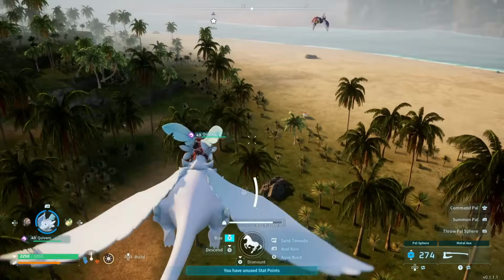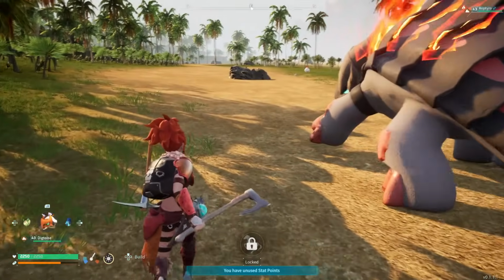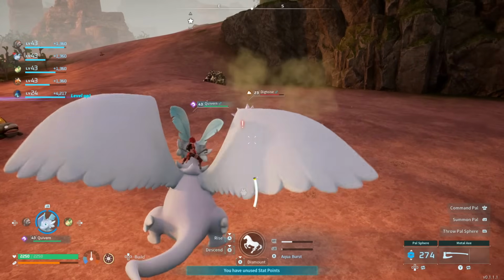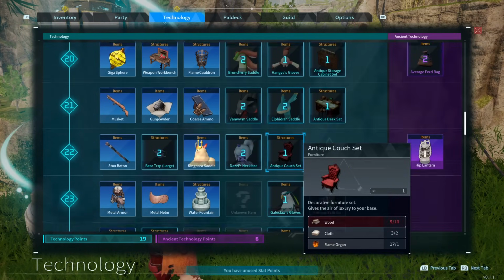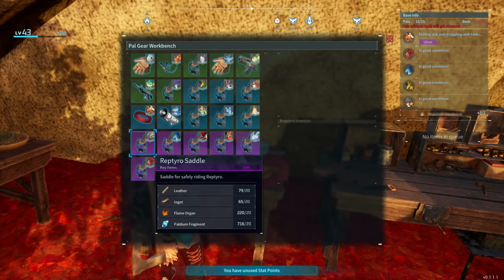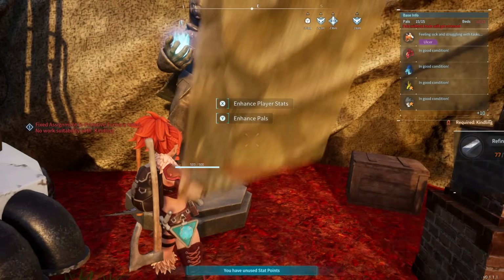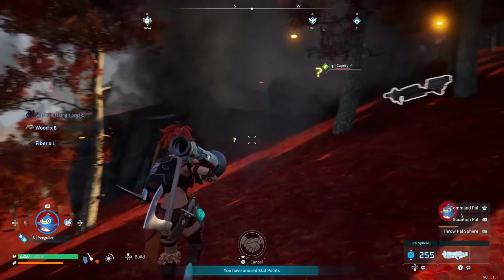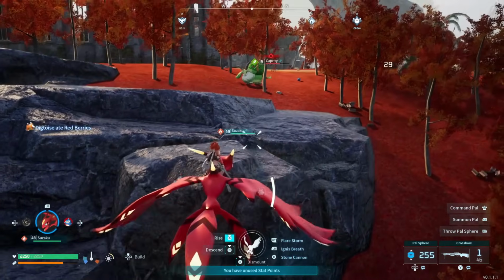UNLOCK YOUR PALS HIDDEN POTENTIAL! | Partner Skills Explained!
Today, we're going over the partner skills system in Palworld and why it's so important!

Credits:

Avatar: Bisloba

God Tier Patrons:
-Jim Hamilton
-Candy Morency
-TragSoft